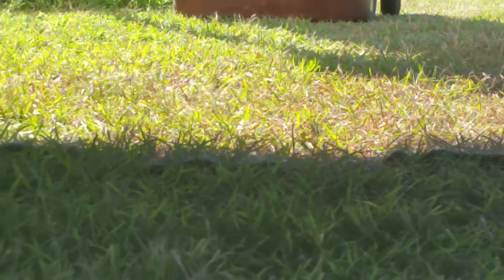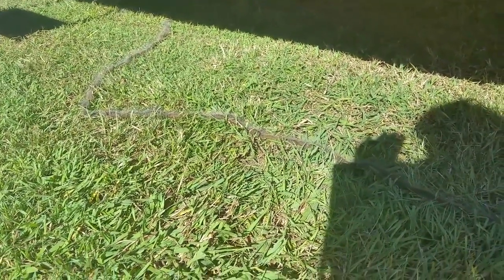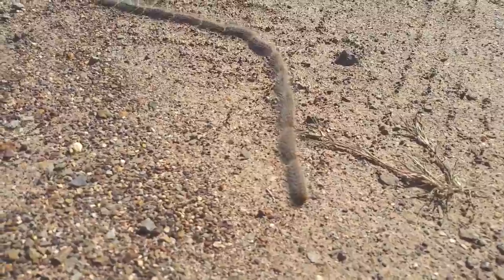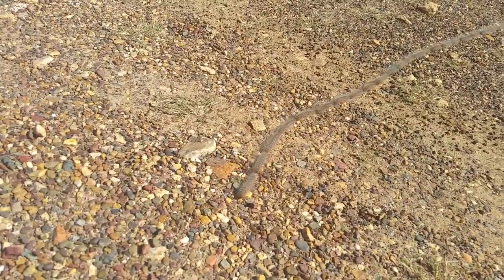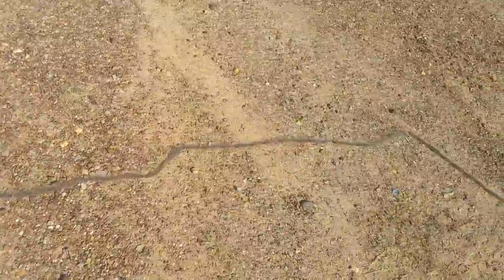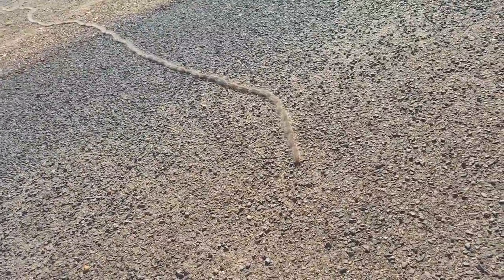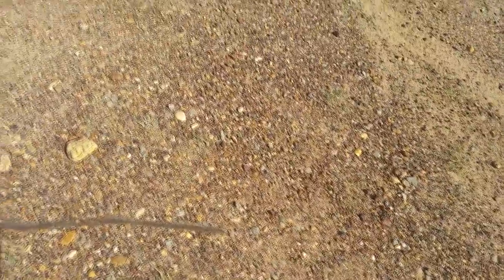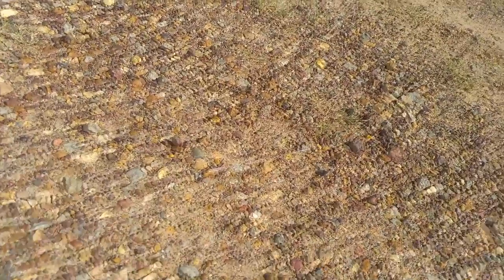Caterpillar train | Wild Life Australia | RV Fun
Check out this awesome. 161 long caterpillar train we came across. RV living full time certainly has its perks. And seeing Australian wildlife in full effect is just one of them.

Stay in touch with us and even converse with us through the comments section.
We look forward to your feedback and idea's.
So drop us a line.

RV Living Australia is all about Motorhomeliving in australia full time. Follow our adventure Cat, Mick and Charlie as we discover what downunder truly has to offer.
Expect to see Australia's great landmarks and the hidden secret, natural beauties of Australia.

There is a RVtipsandtricks playlist and Cats keepn it real RVVlog.
So join us as this is not just an rv adventure this is fulltimerving.
We have sold up and are rvlivingfulltime in Australia.

rvliving Australia will be showcasing freecamping, rvstopovers, rvlife, and lots more.

So enjoy our story and together we shall learn and see all Australia has to offer.